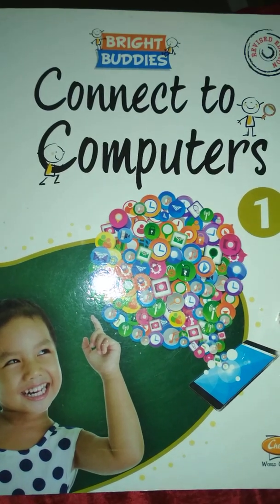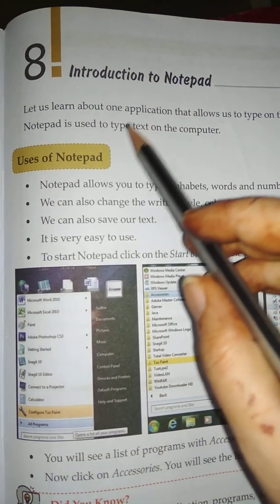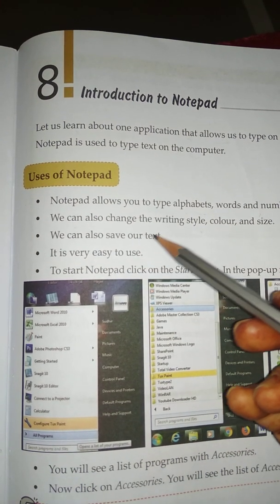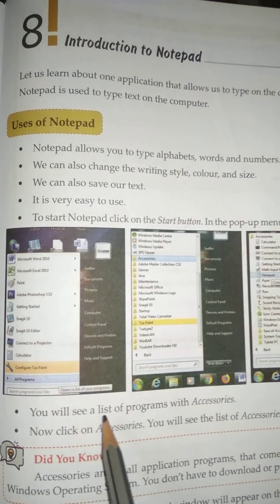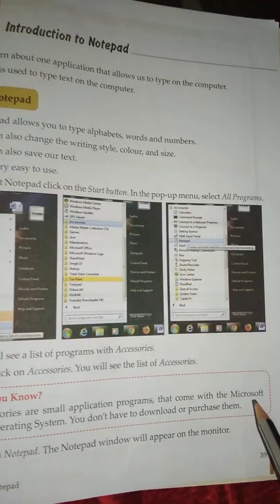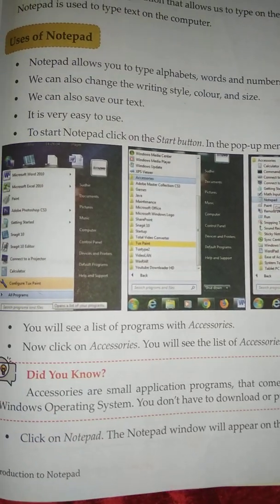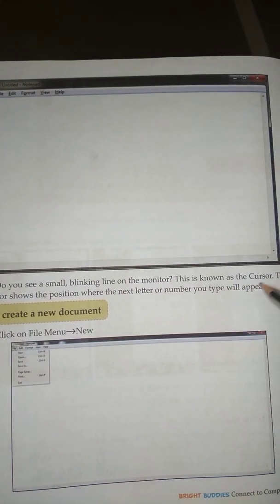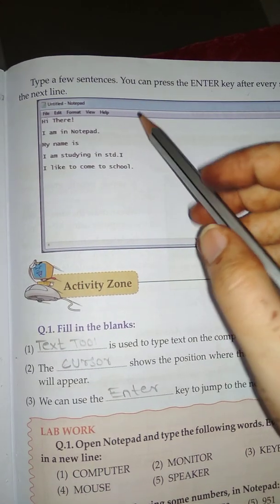Computer std 1st lesson no 8 Introduction to Notepad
Chethana
Connect to computer
Standard 1st
Lesson no 8
Introduction to Notepad
Explanation
And
Activity zone